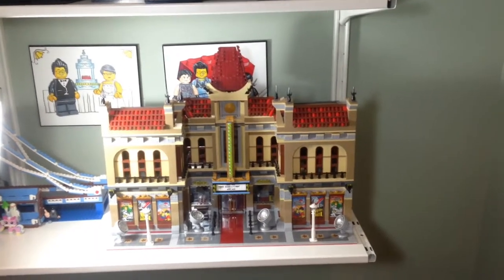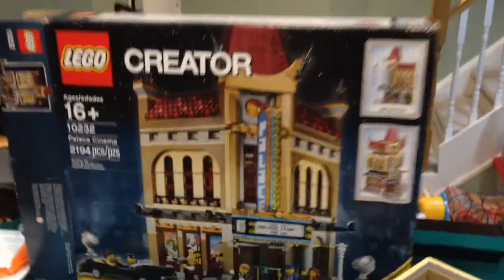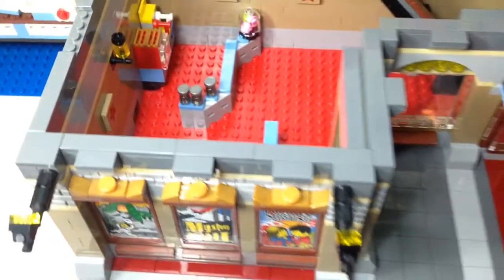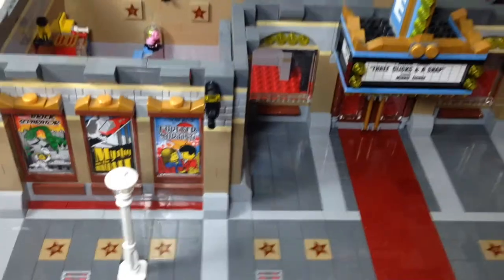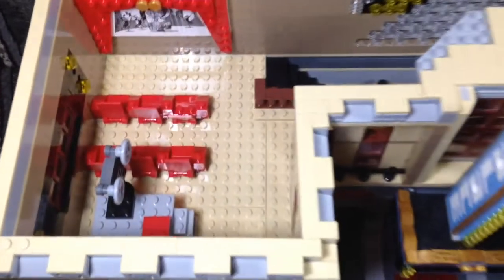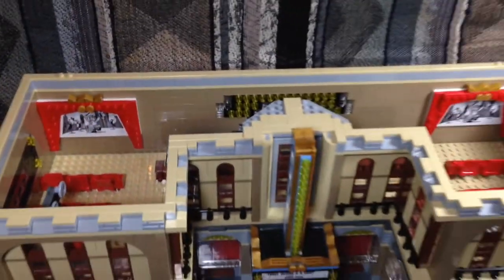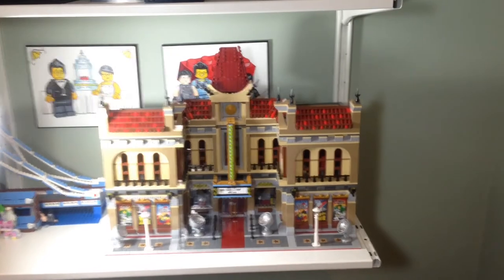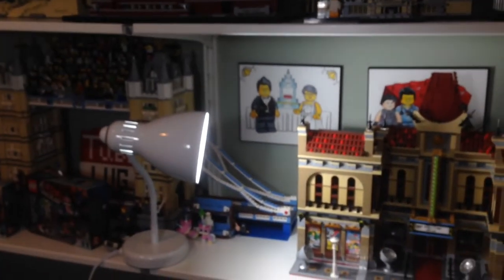Expanded Lego Palace Cinema - Daily VLOG #99 (May 13/15)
Nik combines 2 Lego Palace Cinema sets to make an Expanded Version